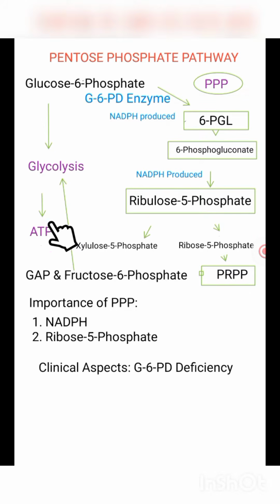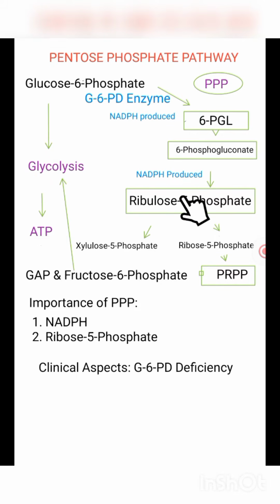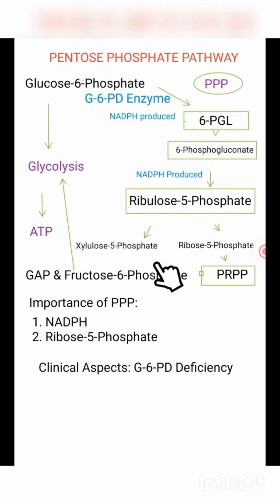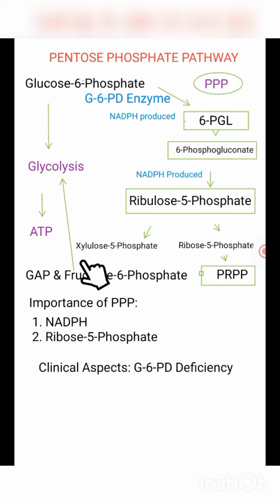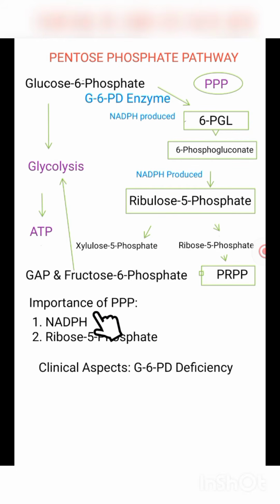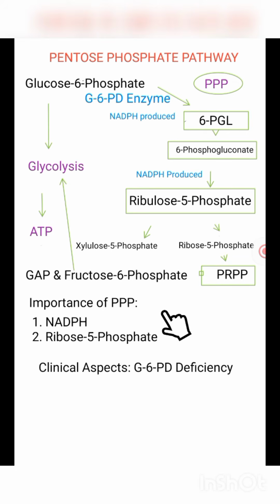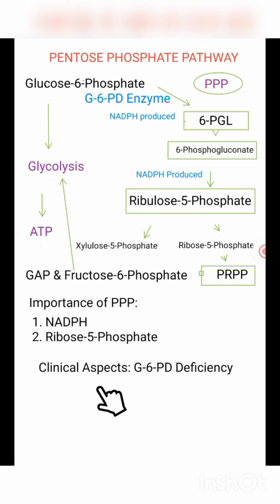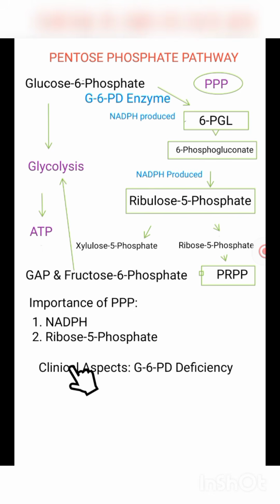The Pentose Phosphate Pathway